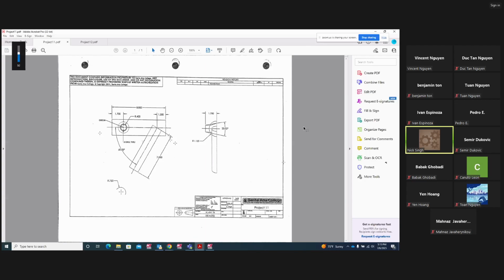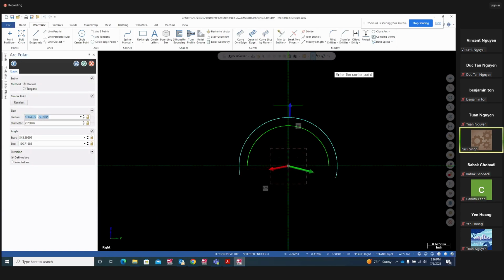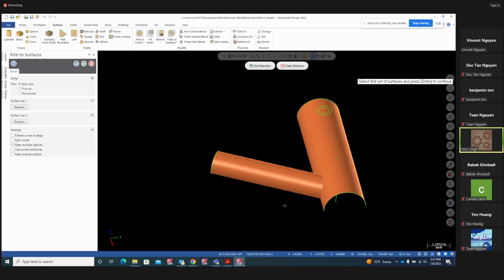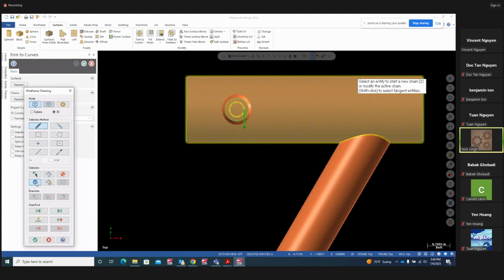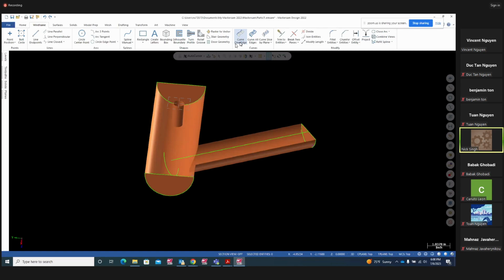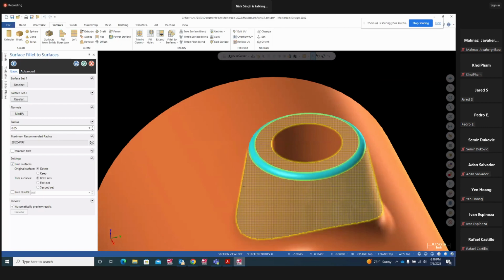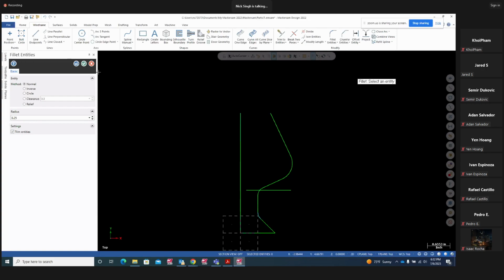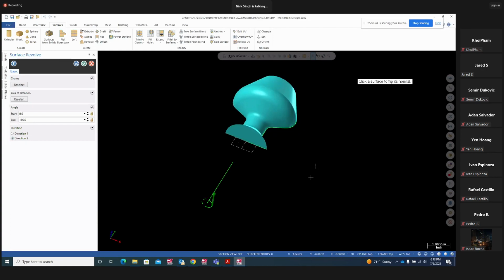MNFG 175 - Mastercam 3D - Project 11 + 12